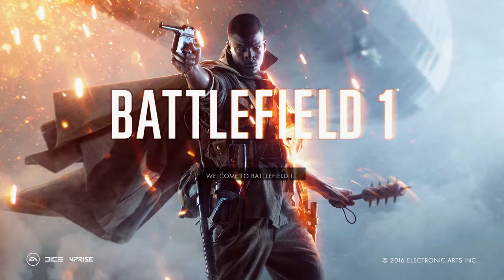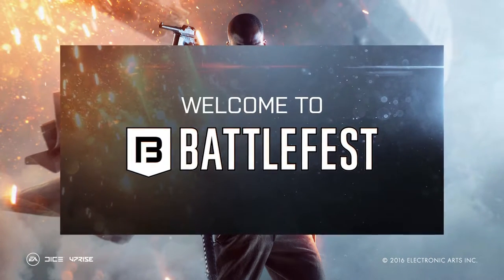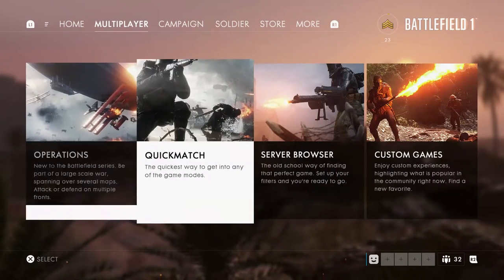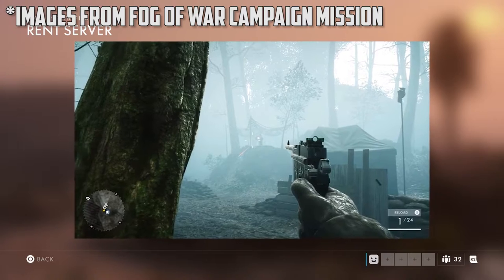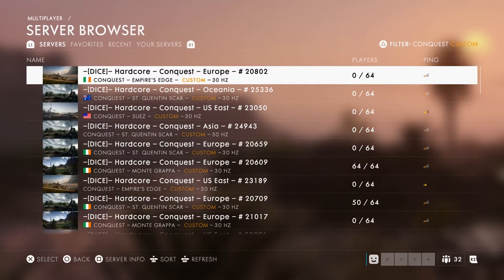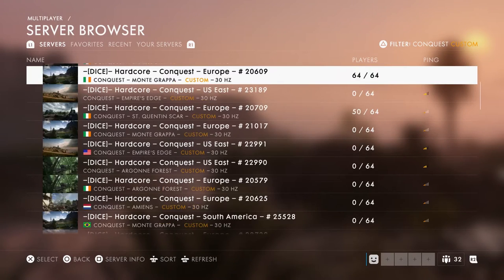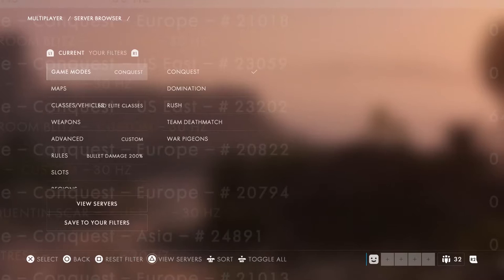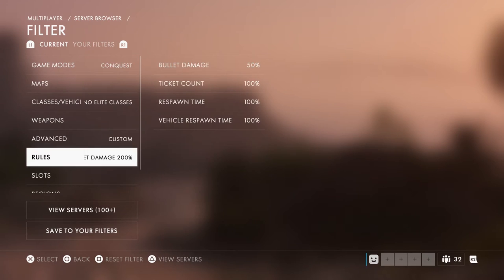How to Play Hardcore in Battlefield 1 - Fog of War and Custom Games Guide